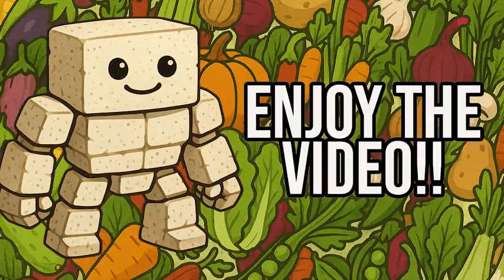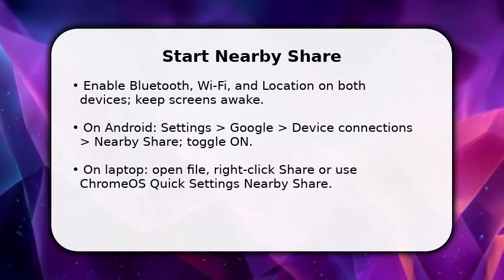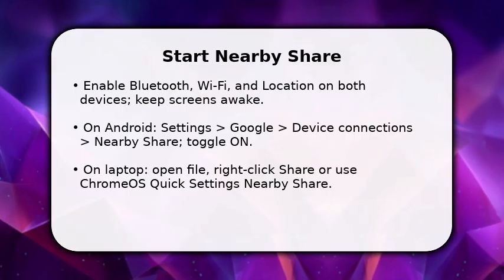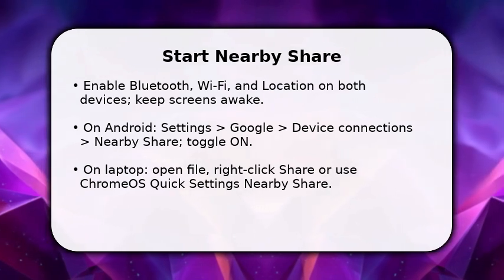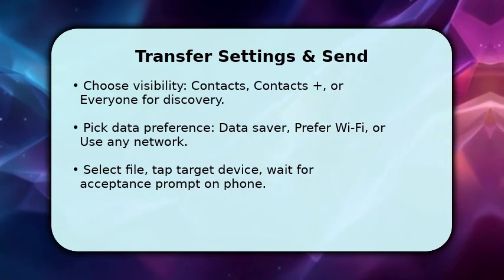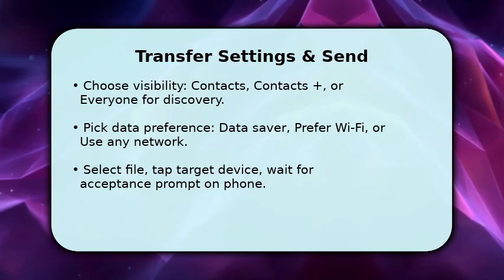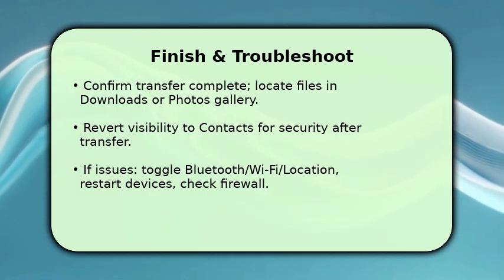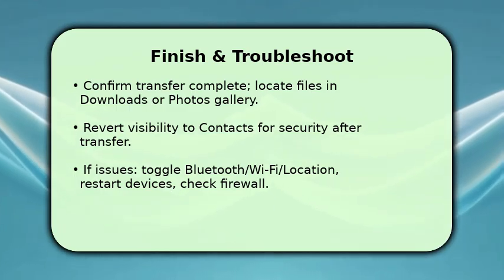How to Use Nearby Share Laptop to Mobile - Full Guide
Discover the ease of sharing files directly from your laptop to mobile devices using Nearby Share technology. This comprehensive guide covers step-bythy process, compatibility checks for both Windows and macOS systems, troubleshooting common issues, and enhancing security during file transfers.

Nearby Share, laptop transfer files, mobile device sharing, Windows Nearby Sharing, macOS AirDrop alternative